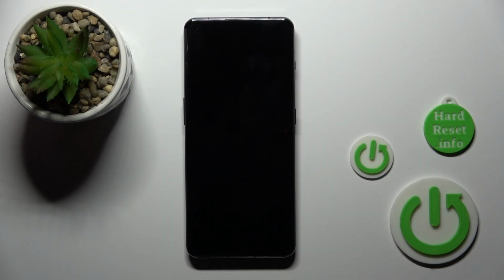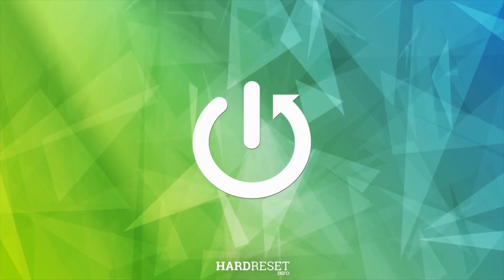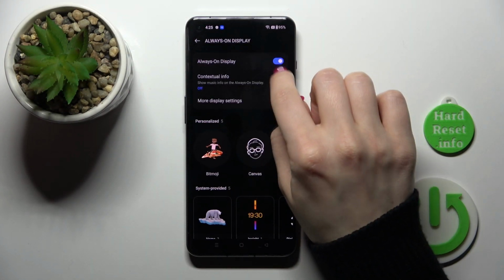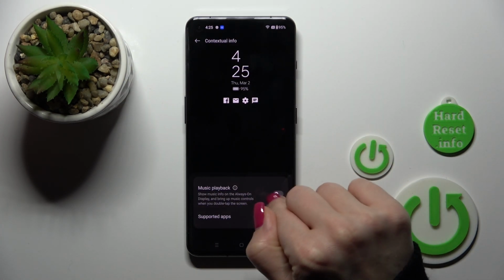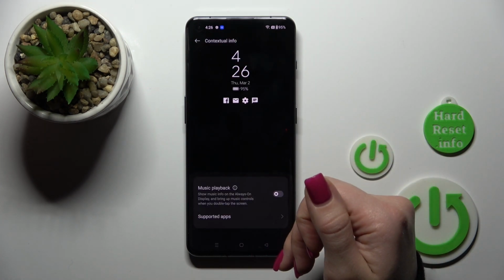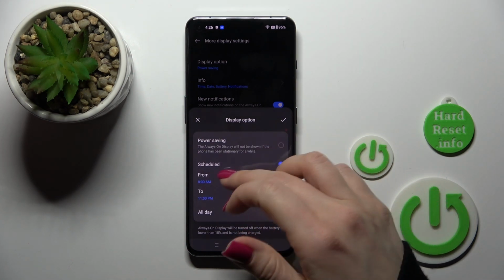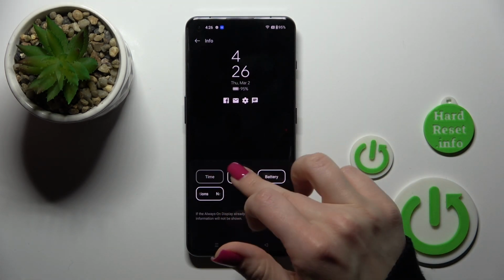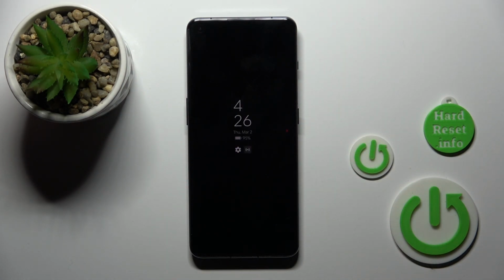How to Turn On Always On Display on OnePlus 11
Find out more info about OnePlus 11:
With the Always On Display mode, you can keep track of important information like time, date, and notifications without having to wake up your phone. In this video, we'll show you how to activate the Always On Display on your OnePlus 11 and customize its settings to your liking.

How to turn on Always On Display on OnePlus 11? How to enable Always On Display on OnePlus 11? How to activate Always On Display n OnePlus 11?